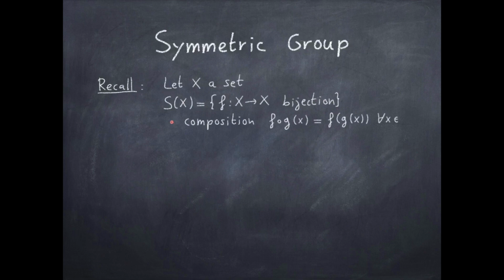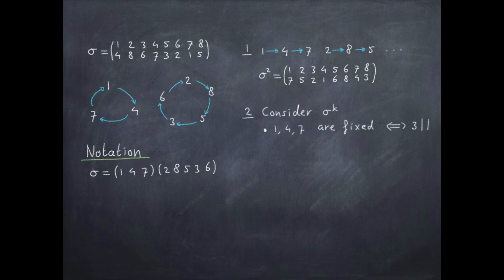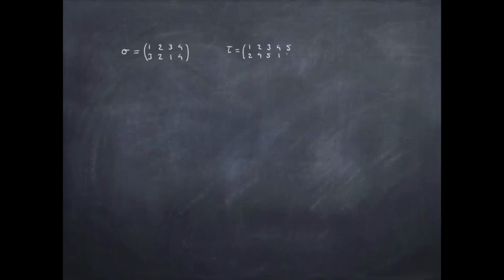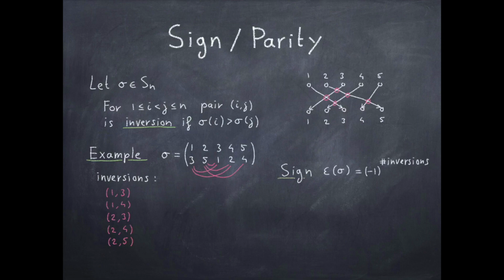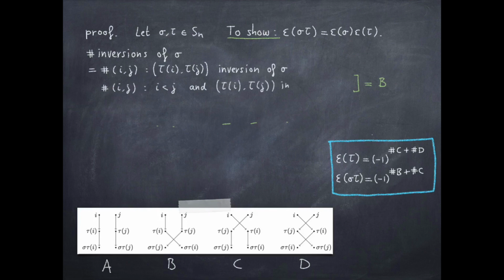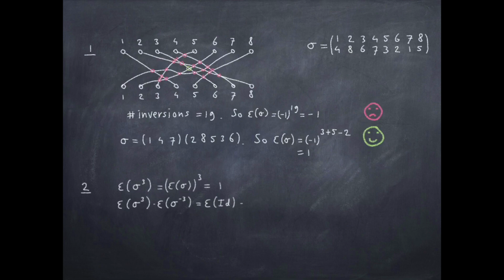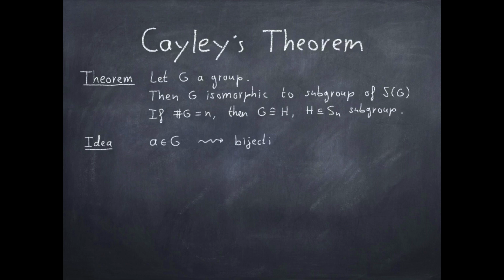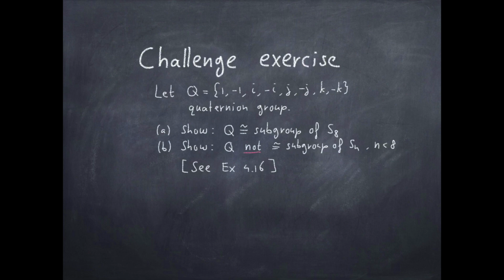Lecture 3.7: Permutations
Short online lecture on permutations (part of Algebra 1 course)